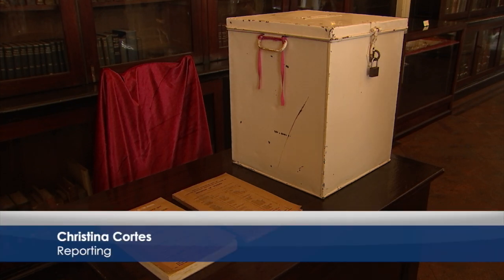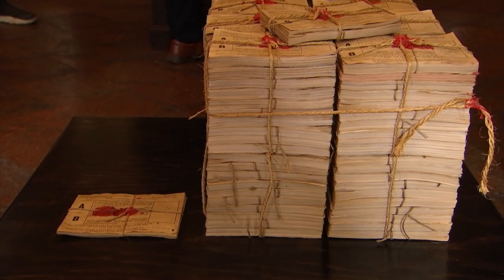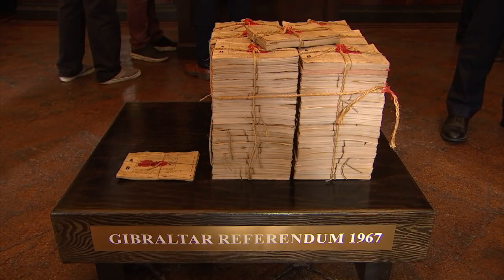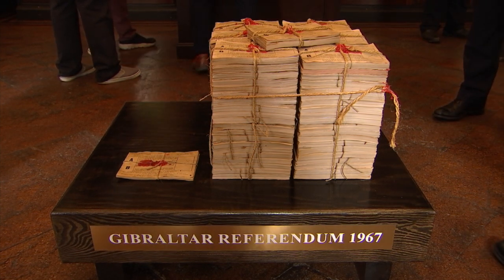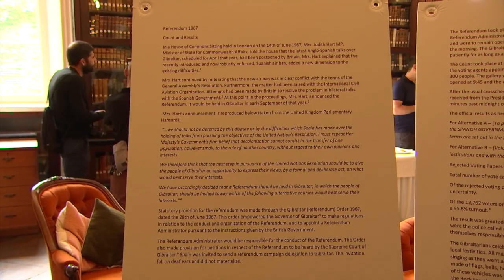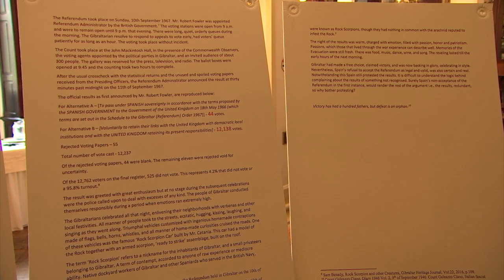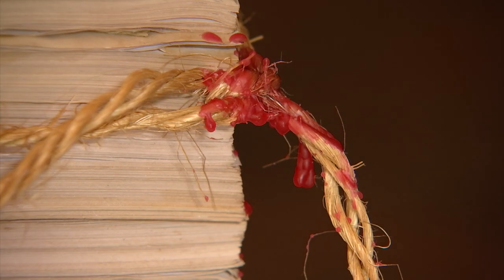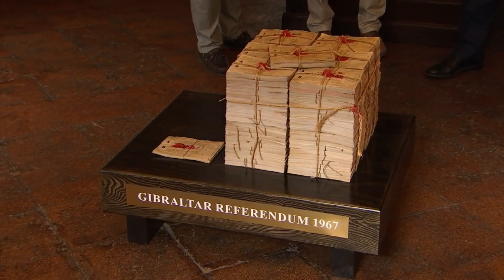Sculpture commemorating 1967 referendum unveiled at Garrison Library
A sculpture and installation commemorating the 1967 referendum has been unveiled at the Garrison Library.

Designed by artist Ambrose Avellano, with informative displays provided by historian Anthony Pitaluga, the sculpture forms part of an installation also featuring artefacts from the referendum itself.